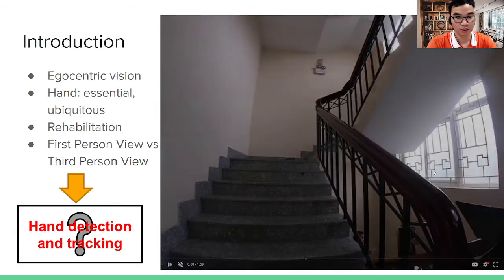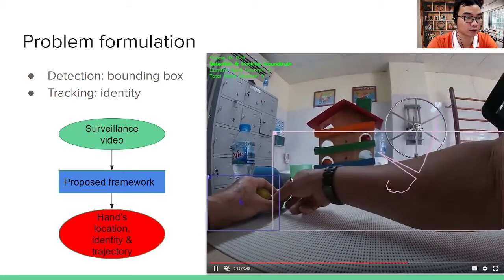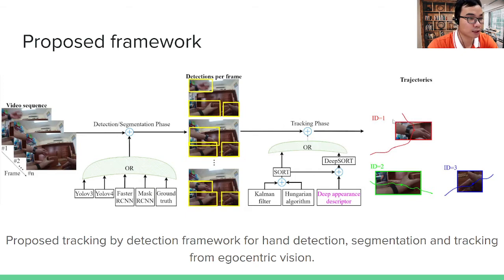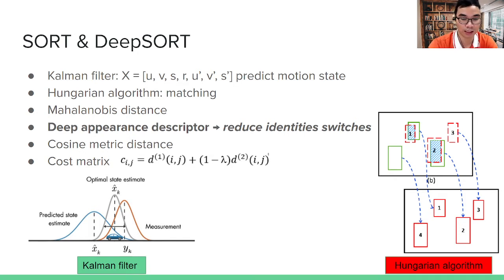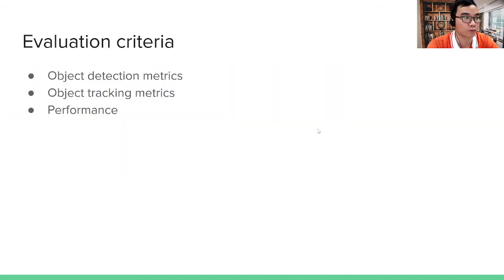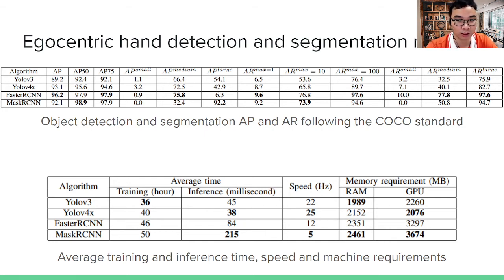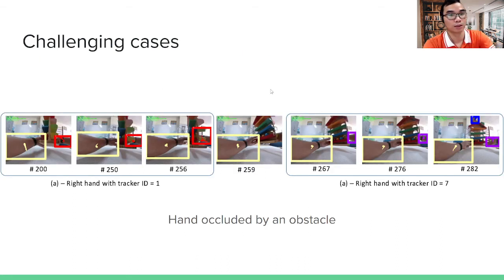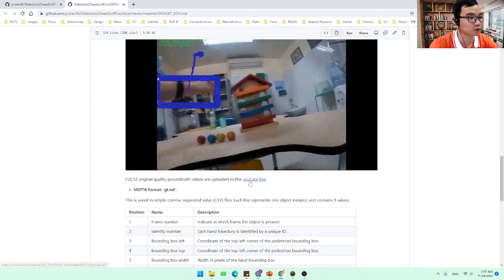RIVF2021 Detection and tracking hand from FPV benchmarks and challenges on rehabilitation exercises